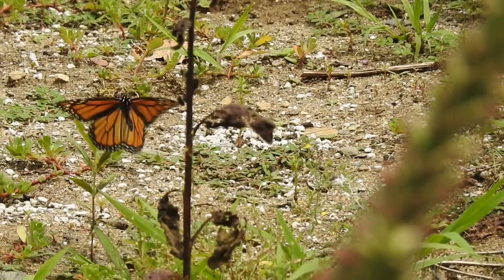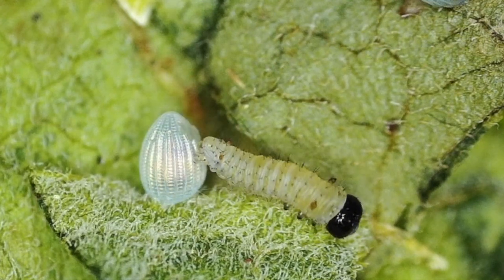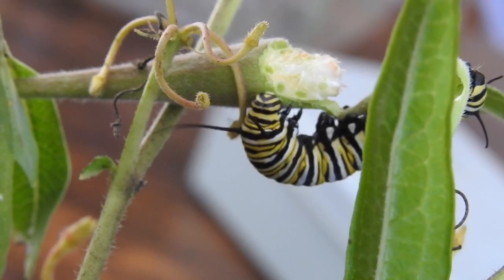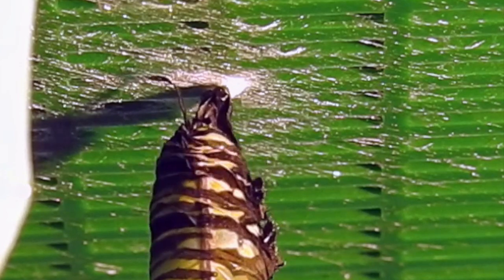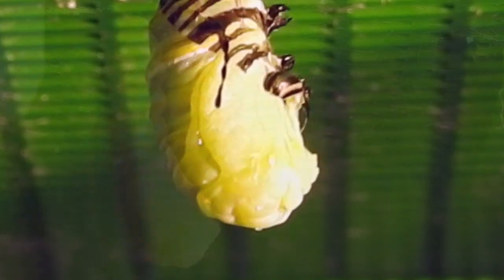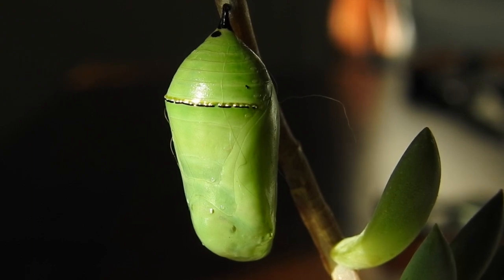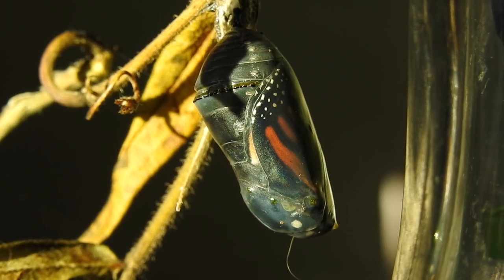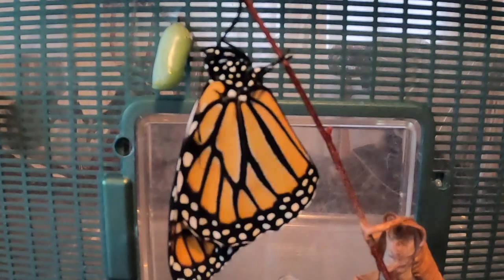Monarch Butterfly Life Cycle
The life cycle of the iconic Monarch butterfly.